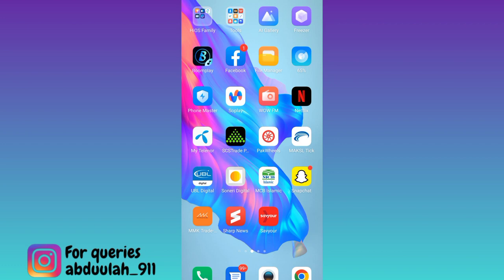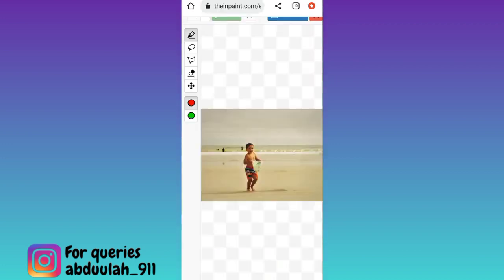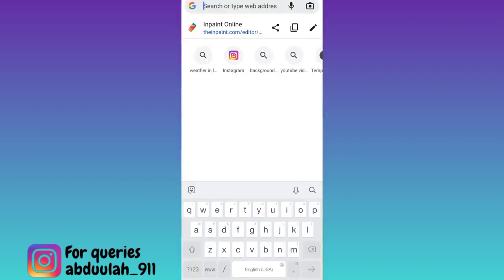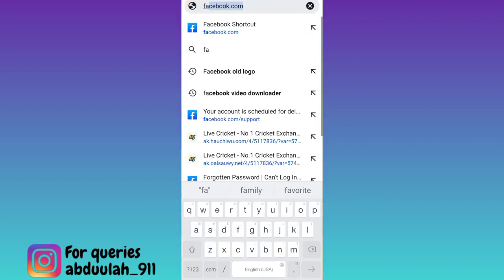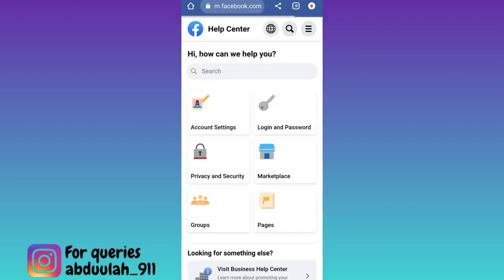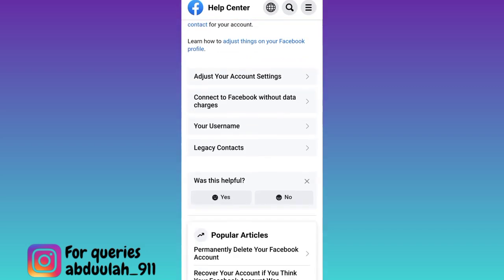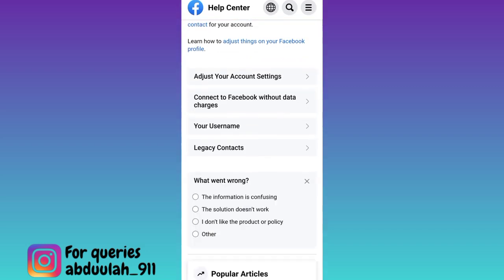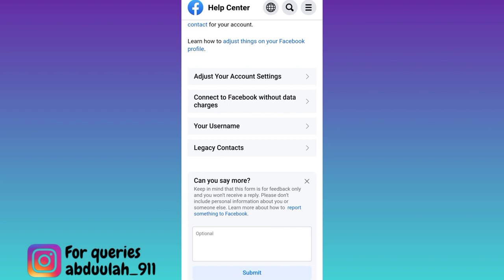How to Recover Deleted Facebook Page After 30 Days (2023) | Deleted Facebook Page Recovery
In today's video, I am going to show you how to recover your deleted facebook page after 30 days. If you have deleted your facebook page and 30 days have passed then it means that that facebook page is now permanently deleted. So in order to recover such permanently deleted facebook page you need to watch this video till the end.